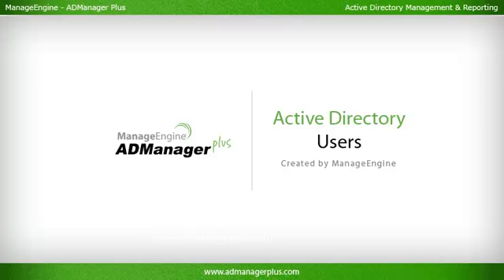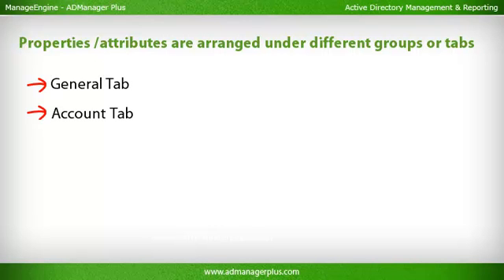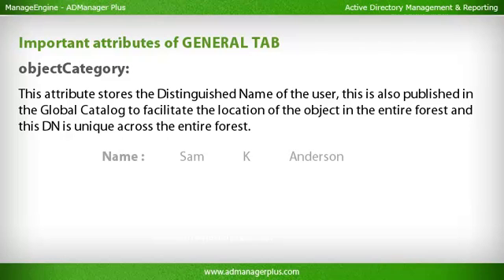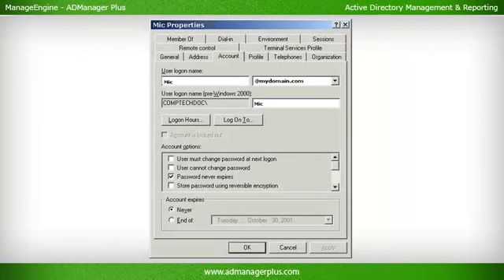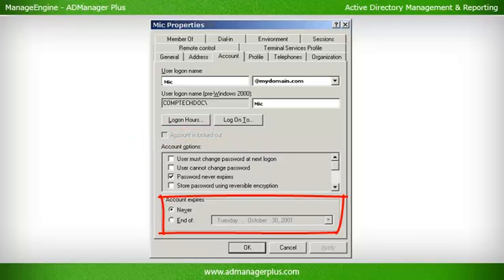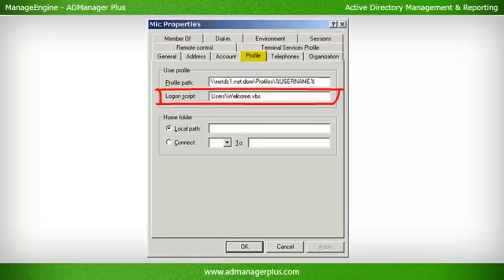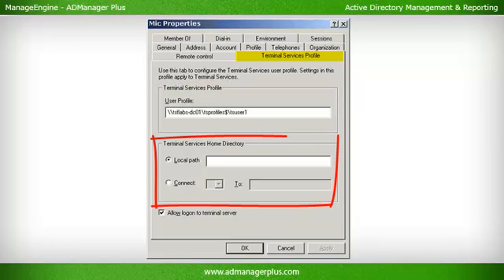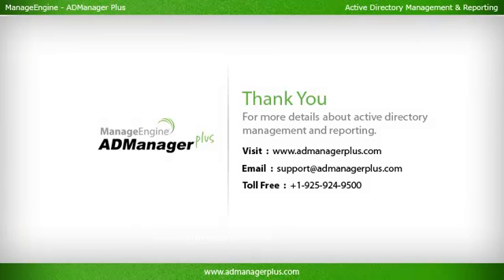Active Directory User Objects - ManageEngine ADManager Plus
This is a tutorial created by ManageEngine team of Zoho Corp to explain the Active Directory User objects and their important functionalities and properties that make each user unique inside a domain and also the meaning of the various attributes of Users to know purpose of the attributes and the activities of the Users which are controlled by those attributes.